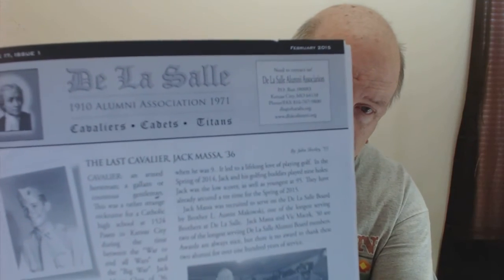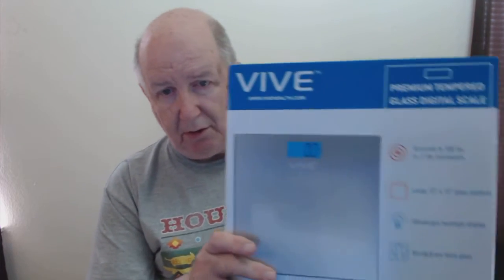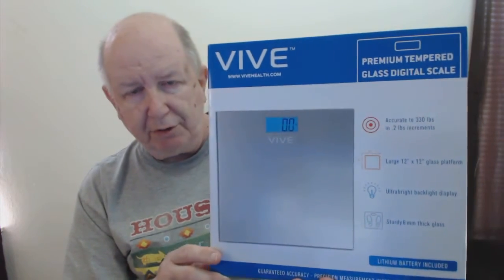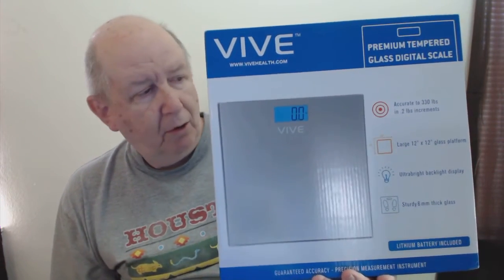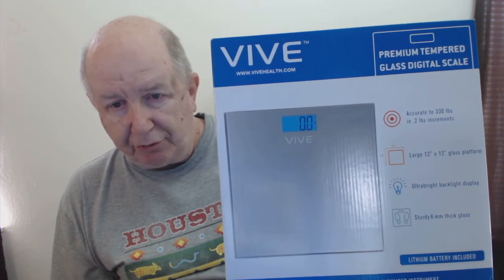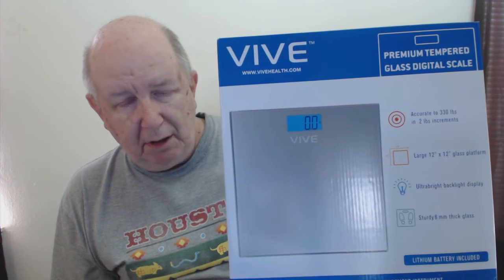ShowMe Video: Vive Glass Digital Scale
Little video blog about what is going on here.  I show you a new Vive Digital Scale that I got to review.

Scale at Amazon
Vive at Amazon

A ride whenever you need one Lyft:       Use code:      JIM3478